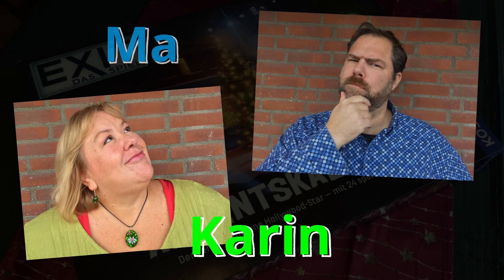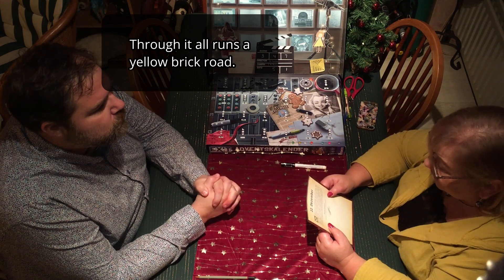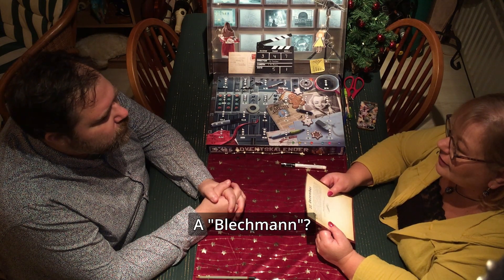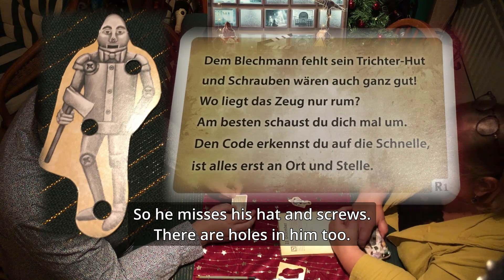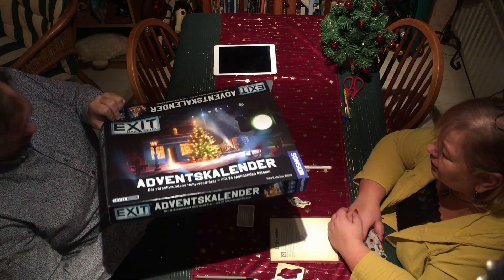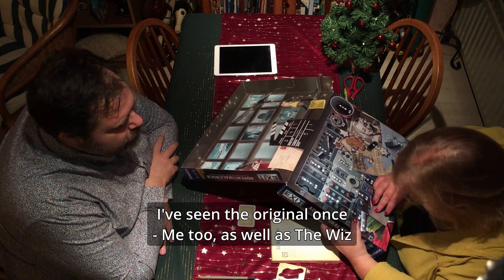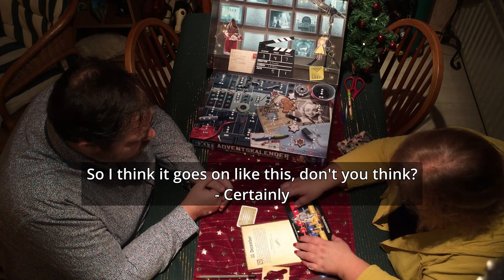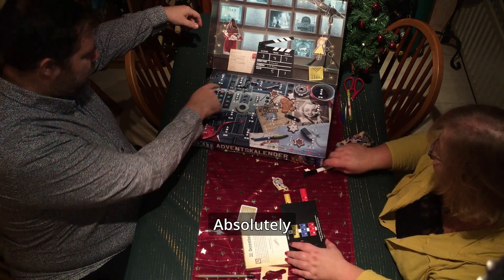We're playing the Exit escape room advent calendar 2023 - Day 22 / 24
Day 22 of our advent calendar escape room adventure.

We are Karin & Martijn from the Netherlands, and we're playing the Exit Adventskalender 2023. We speak Dutch, the game is in German, we'll add some English so we hope you can follow along.